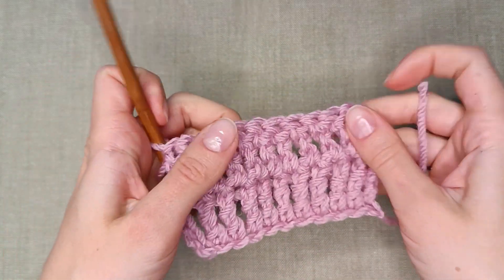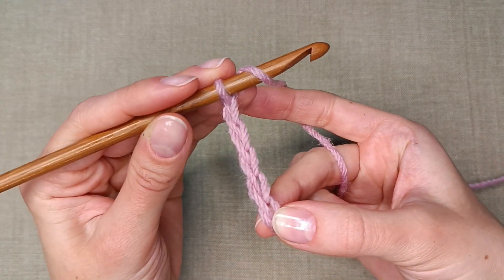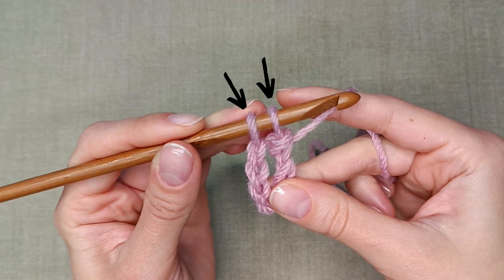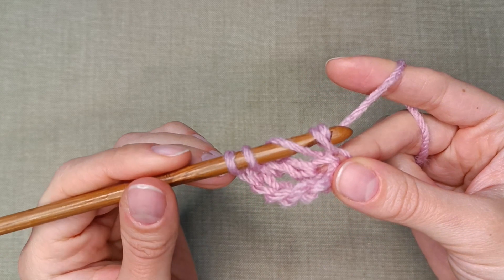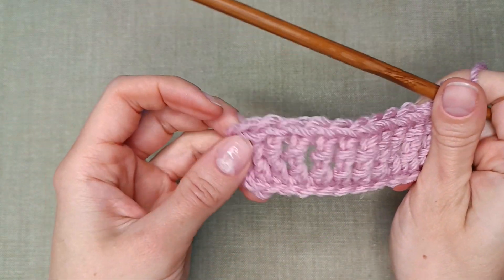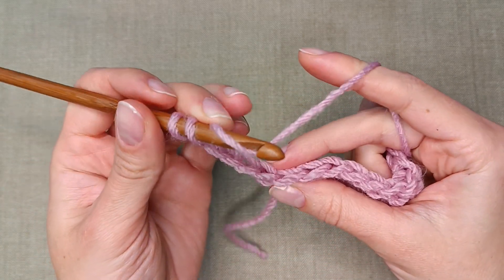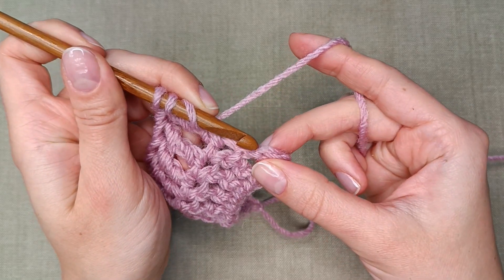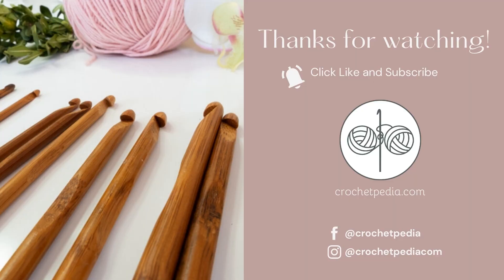Left-Handed Crochet | How to Treble Crochet for Beginners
This crochet tutorial is for left-handed beginner crocheters. It will teach you how to crochet a treble crochet stitch. Learn how to start crocheting with these step-by-step instructions.

I'm using US terms.